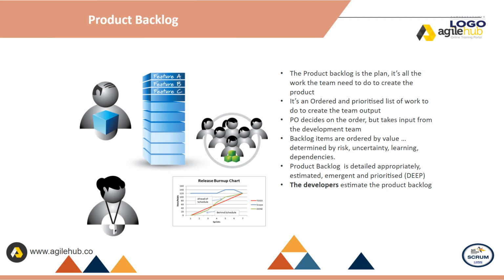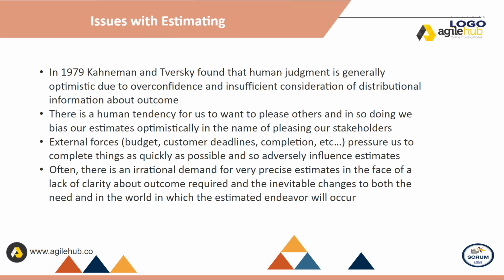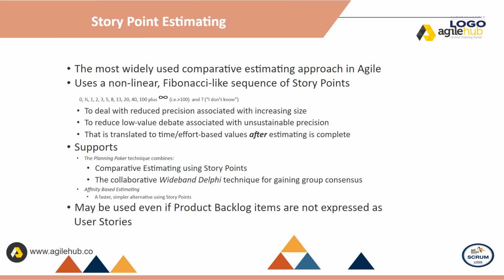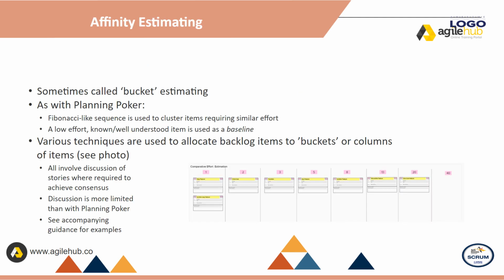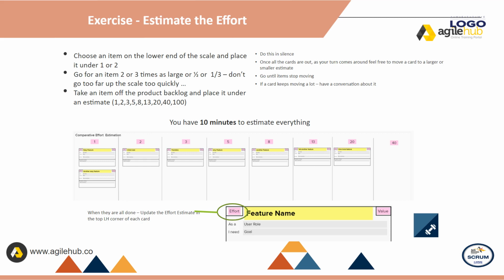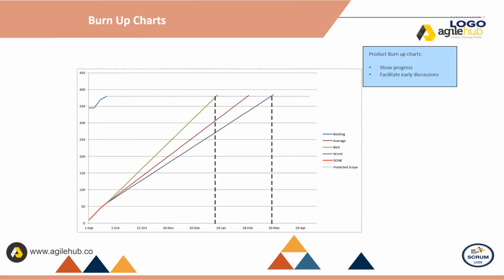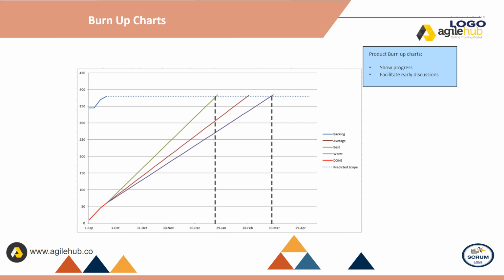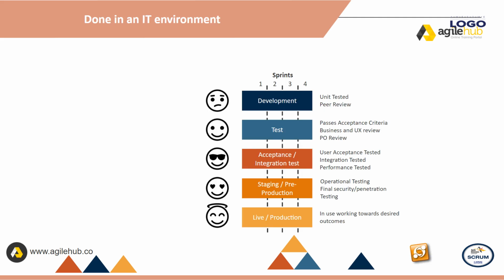Product Owner Module Twenty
APMG Product Owner Module Twenty